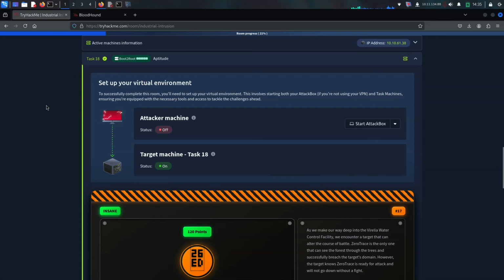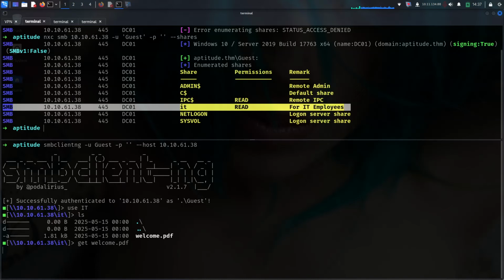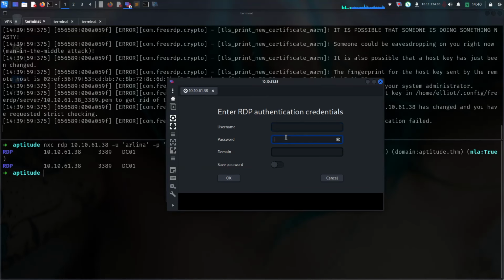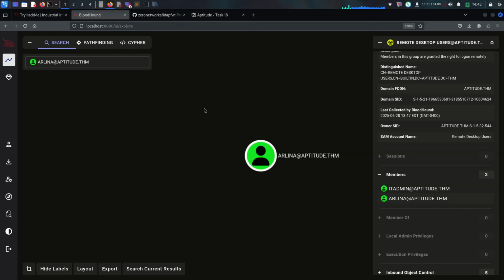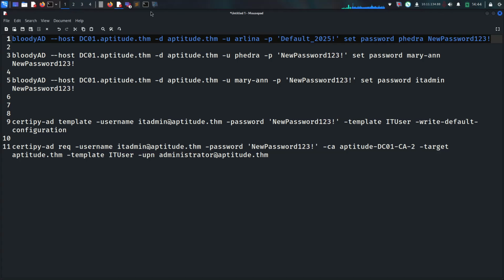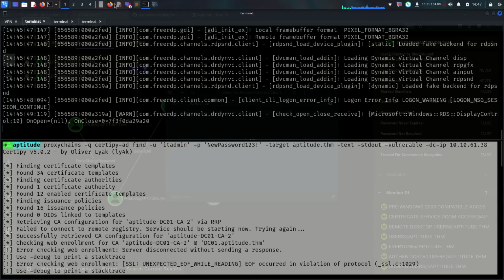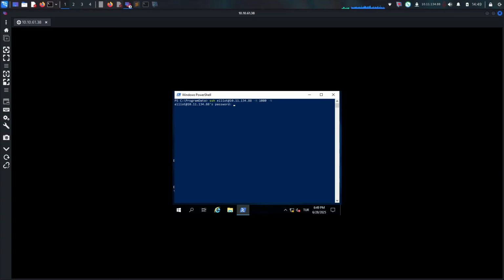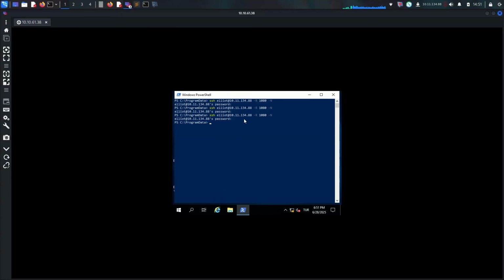TryHackMe - Aptitude (Industrial-Intrusion CTF 2025) LDAP firewall